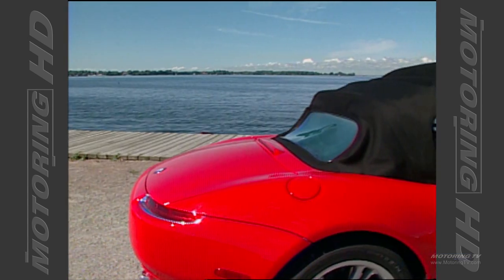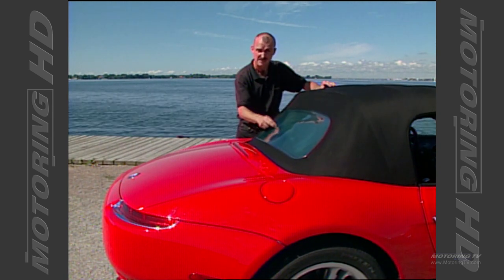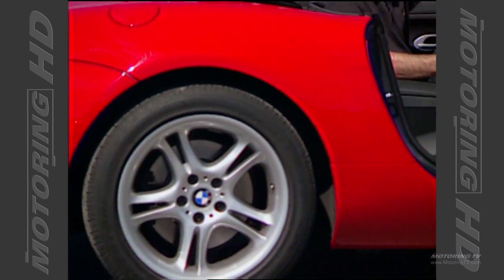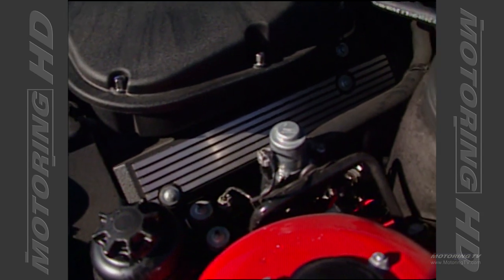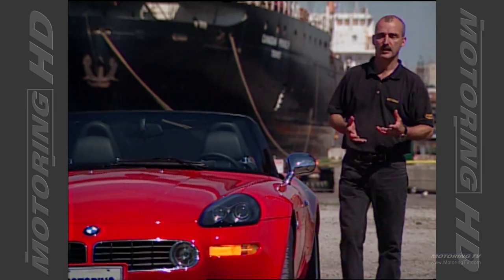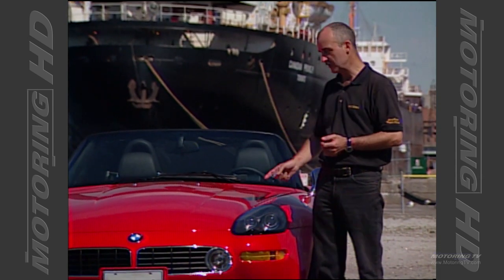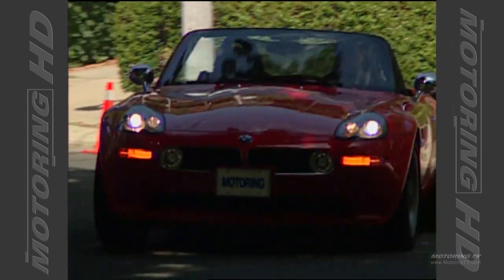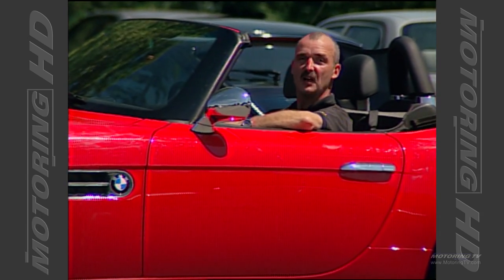2002 BMW Z8 TEST DRIVE | Motoring TV Classics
It's been almost 20 years but Graeme has not forgotten the BMW Z8.
The Z8 was originally conceived as a concept to celebrate the iconic 507. It was such a hit when it was shown, BMW brought it to market. When I did the original test in California it was a head-turner that literally stopped traffic — one guy actually followed me for almost 25-km just to find out what it was and where he could get one. The full Test Drive did exactly the same thing — it became a magnet that attracted more onlookers than any car before or after it.
Only around 6,000 hit the road worldwide and so in spite of its relatively young age, it has already become a prized collectable.